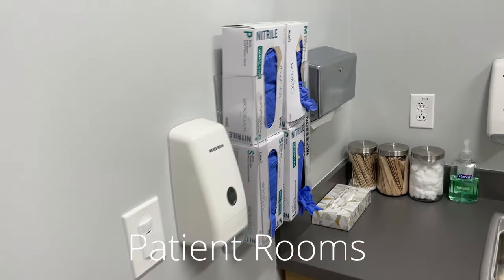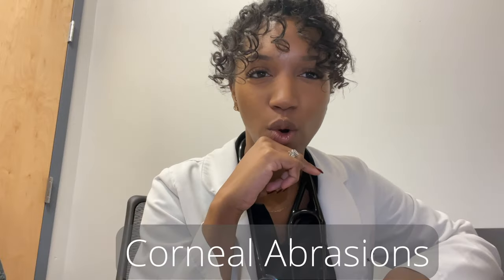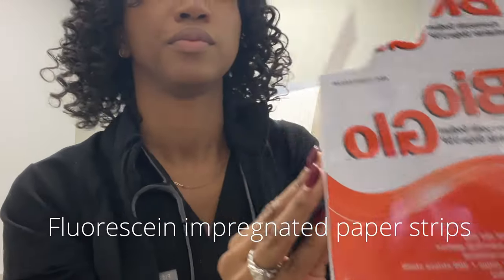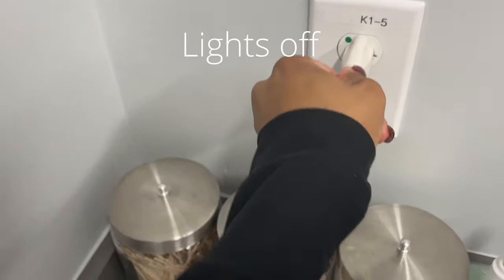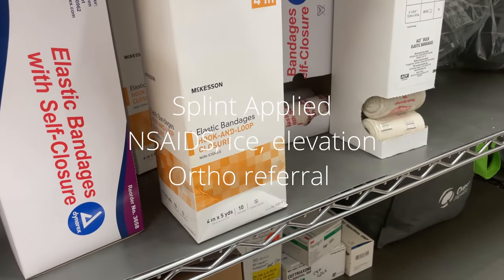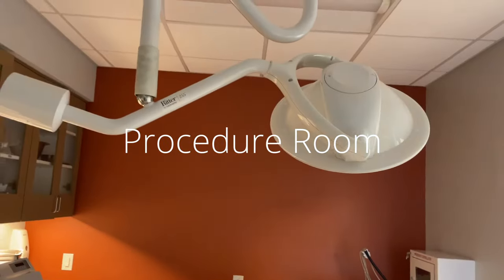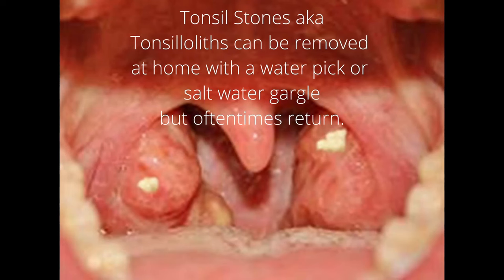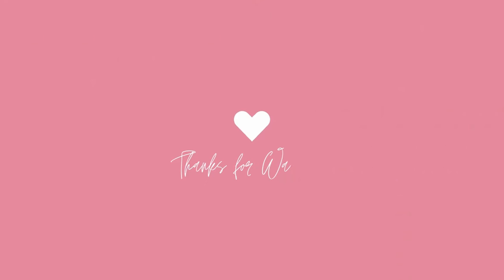A Week In The Life - Urgent Care Nurse Practitioner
Come spend the week at work with me at the Urgent Care! In this video, I show you some cool aspects of my job including a fluorescein eye exam and more!

Timestamps
Intro
00:25 8AM
00:43 Patient Rooms
01:13 Laceration Repair
01:30 10 Panel drug screen
01:46 Corneal Abrasions
02:34 Fluorescein Exam
04:13 Fracture
04:45 Hiccups
06:00 Procedure Room
06:36 Tonsil Stone Removal